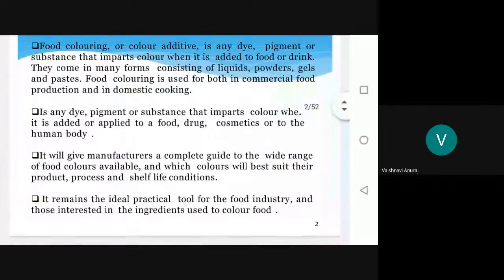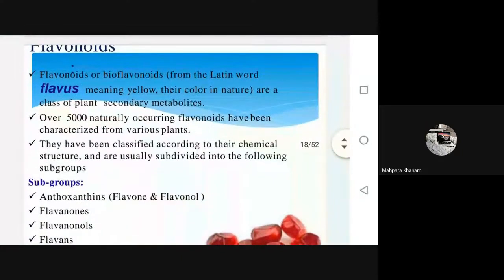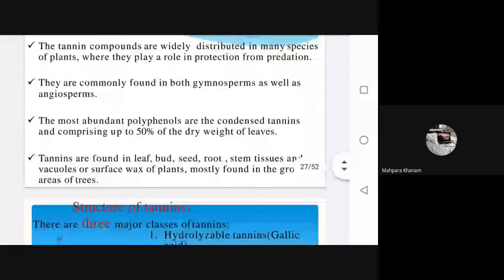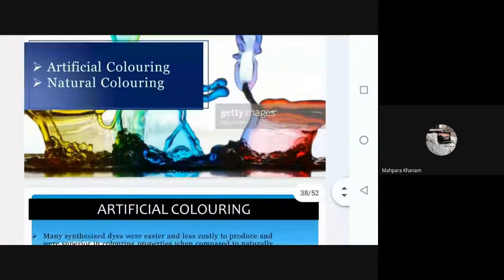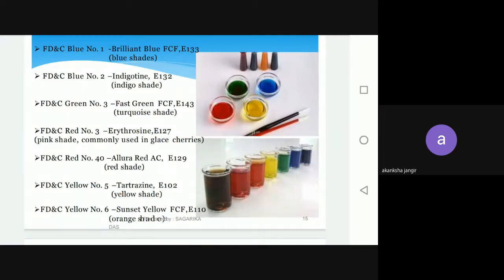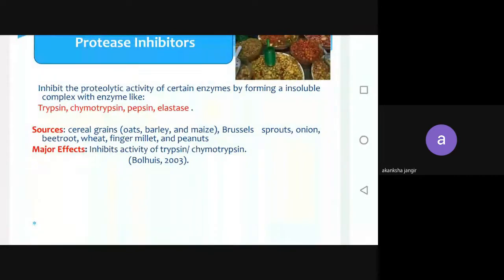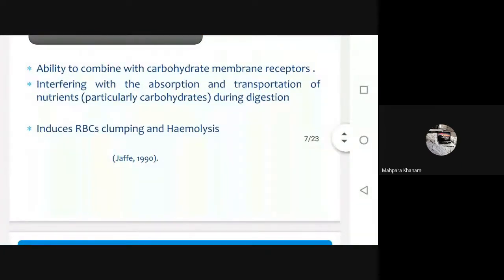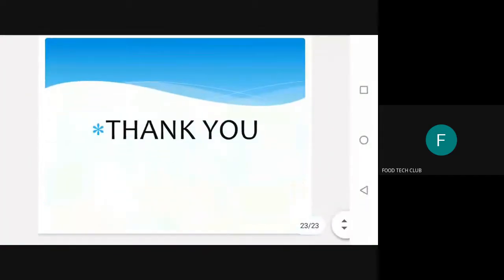GATE FT'2021 Food Colour: Food Science By Dr. Anamika Maam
Join GATE'2022... Session Start from Aug-September 2021